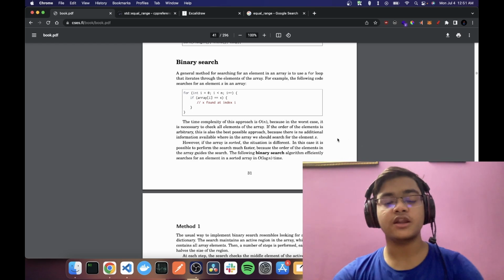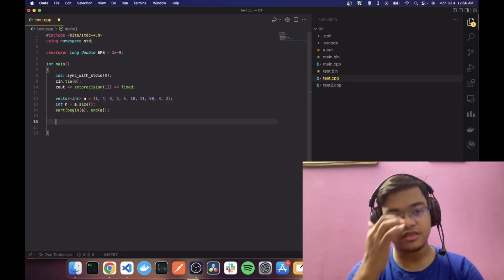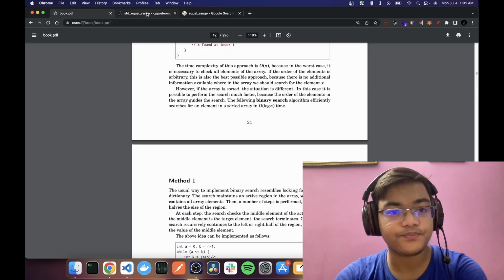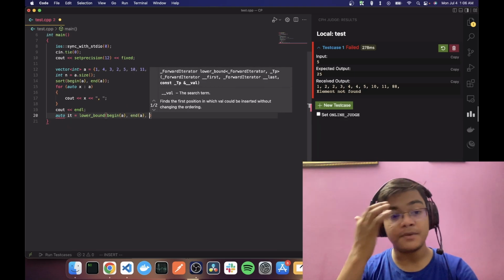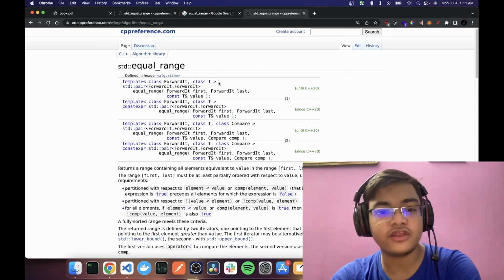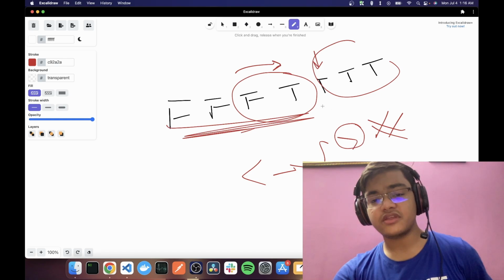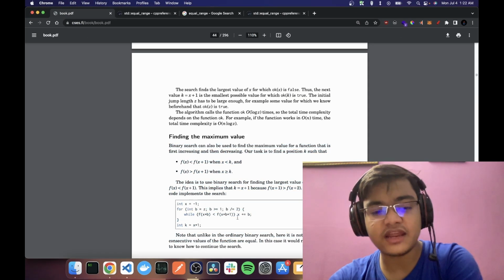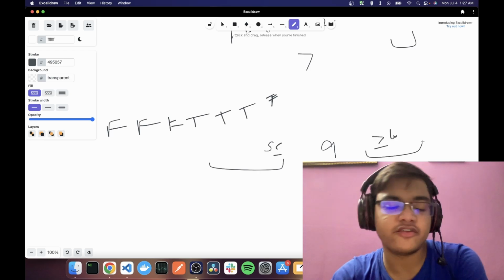Binary Search, More than just sorted arrays | CP Bootcamp Part 4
Timestamps:
0:00 Intro
0:20 Basic explanation
4:02 Implementation (My style)
10:32 Implementaion Type 2
14:58 C++ functions (lower/upper_bound)
21:31 Generalizing Binary Search
27:03 Time complexity Speedrun
 27:50 Ternary Search (Can skip for now)
31:46 Binary Search on answer (V. Imp)